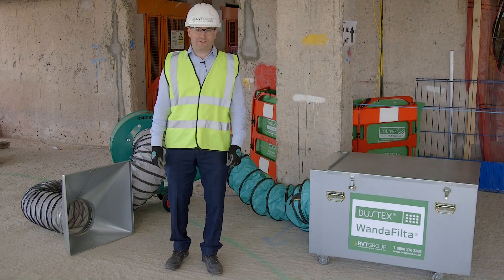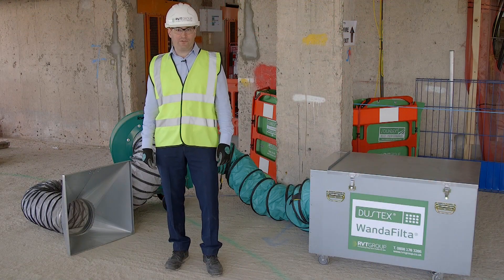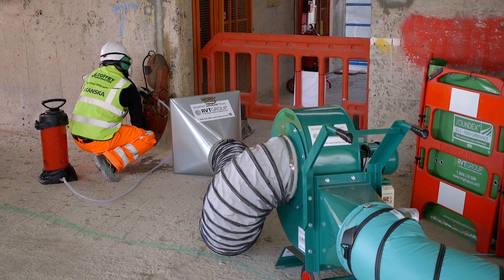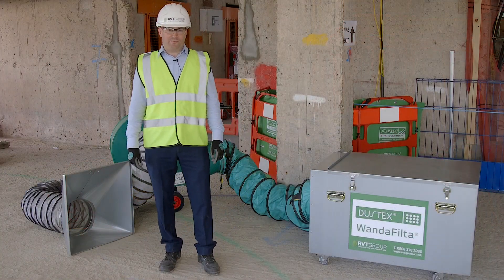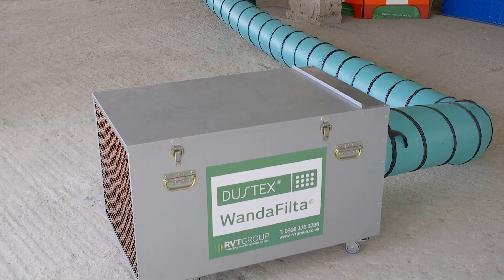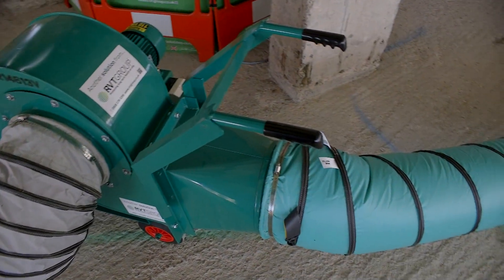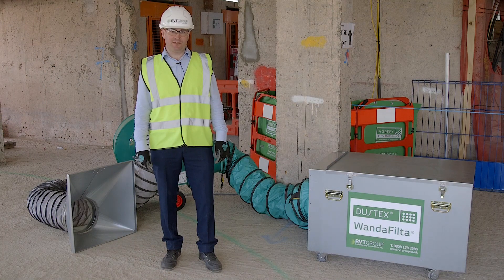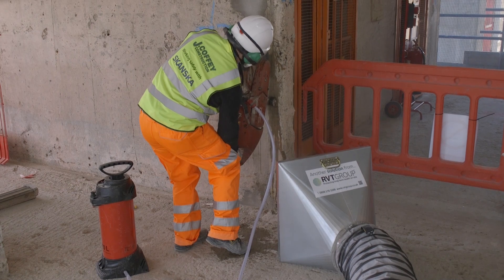How to control Dust and Fumes using a Centrifugal Fan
This powerful centrifugal fan is often teamed with our Wandafilta unit to provide extraction of dust and/or volatile fumes - see the kit in action!